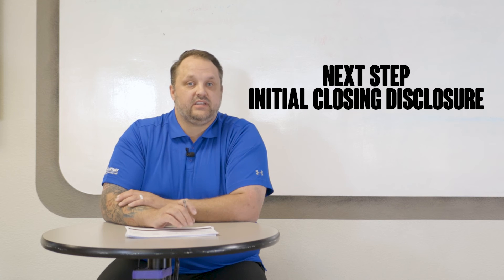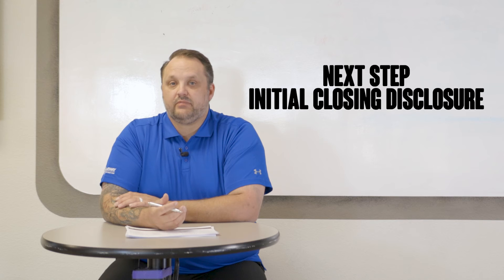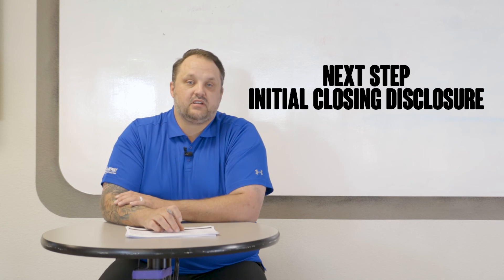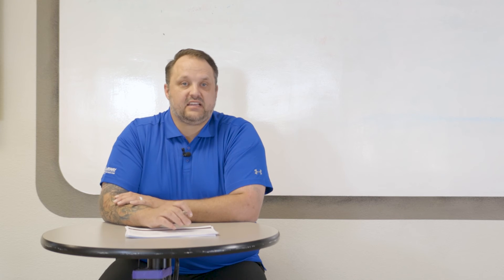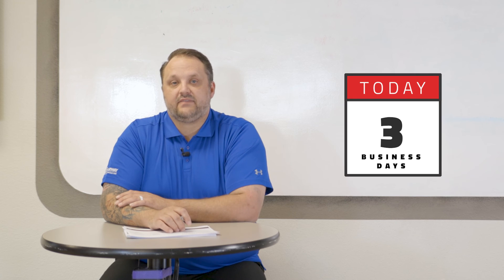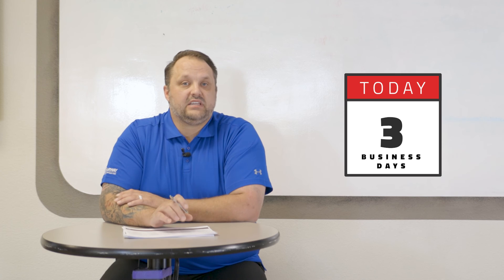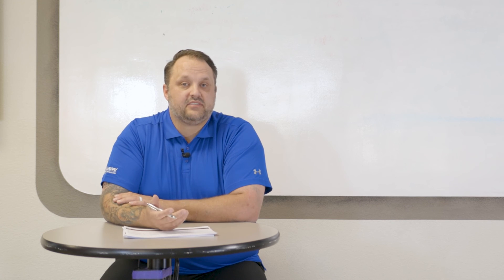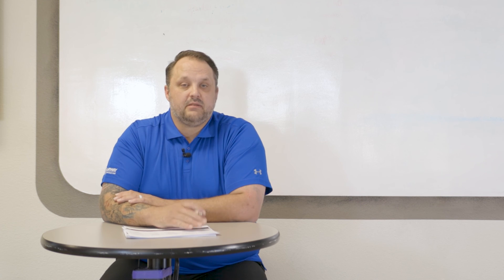What is underwriting